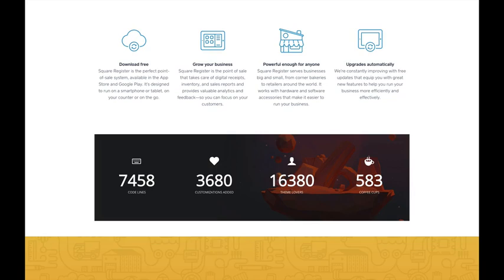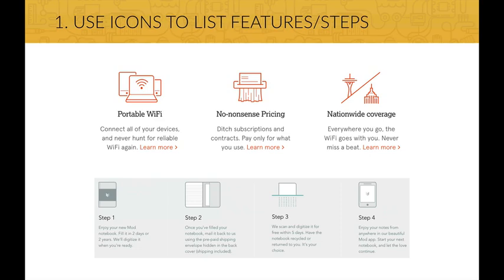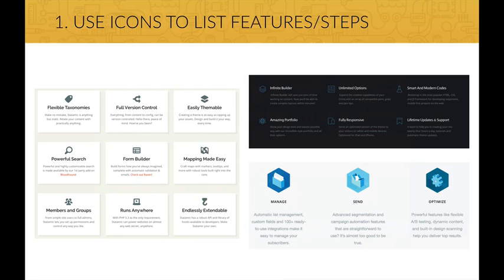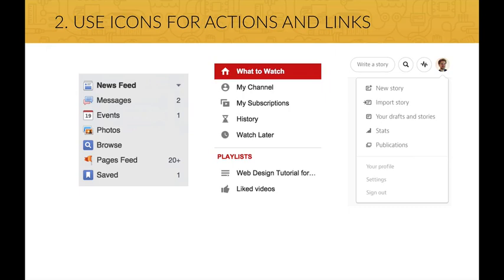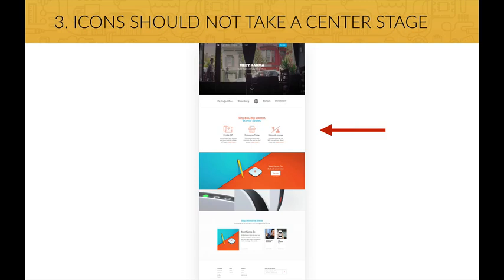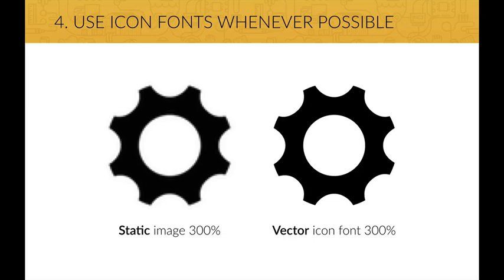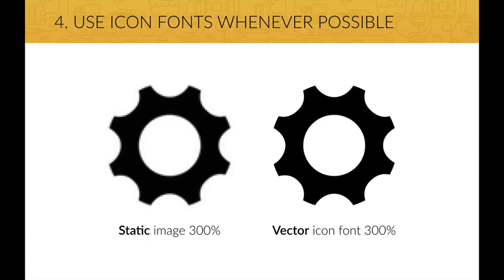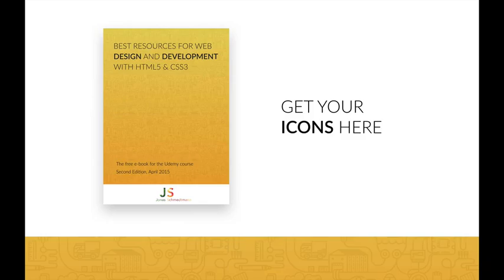6# Working With Icons.